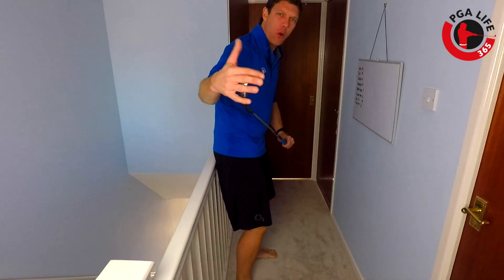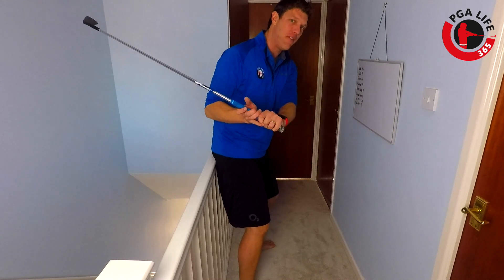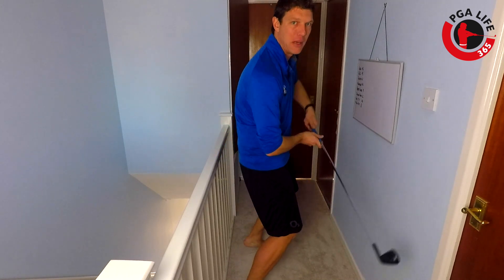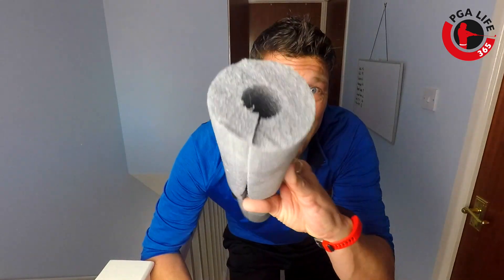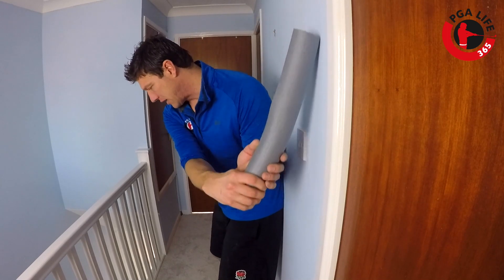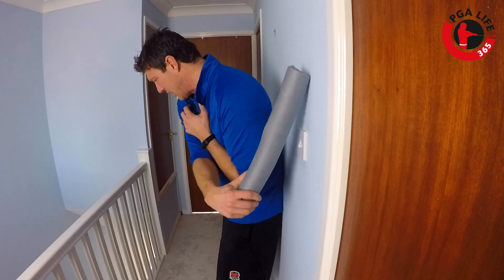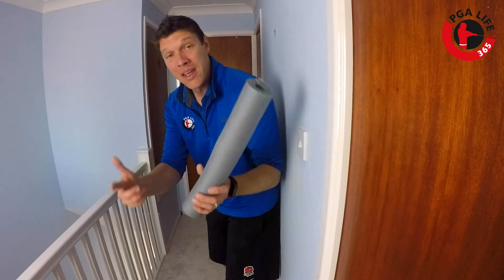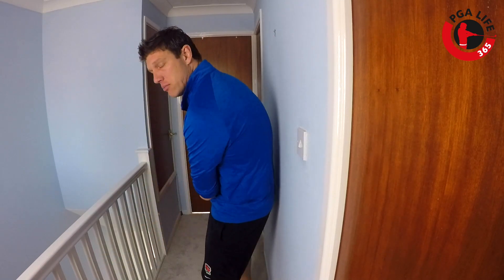GET SHALLOW WITH SI | IMPROVE @ HOME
Today on IMPROVE @ HOME Simon has a simple way to feel the shallowing of the golf club in the downswing.

PROJECT LEFT
PROJECT WIN
Product Reviews
Course Vlogs
Tournament Reviews